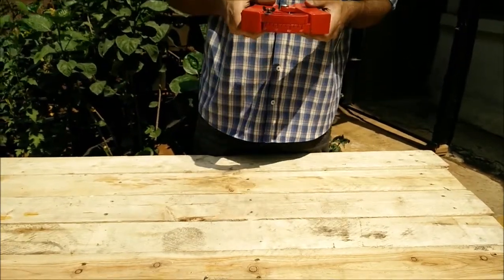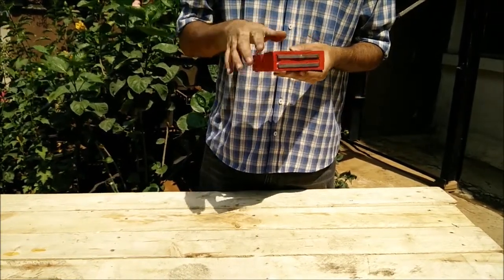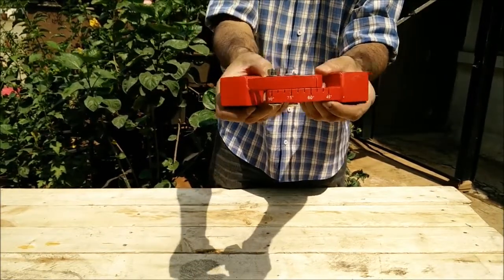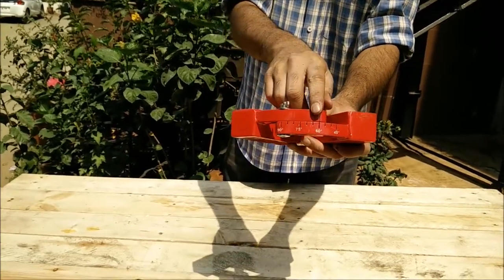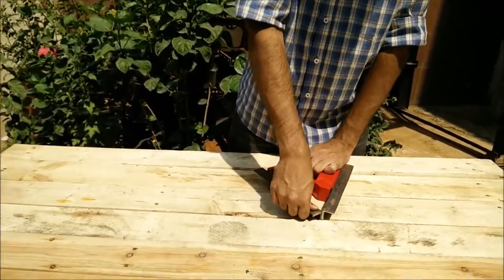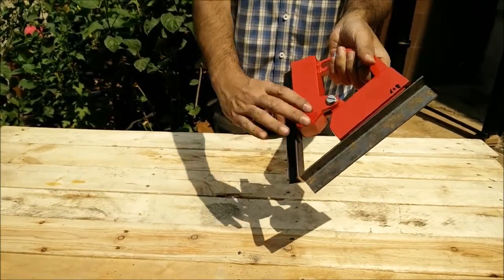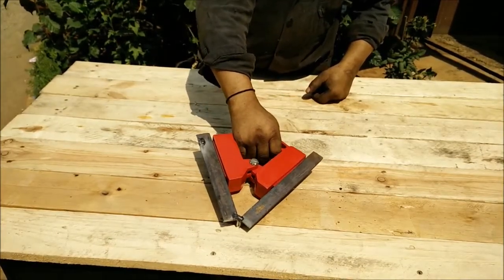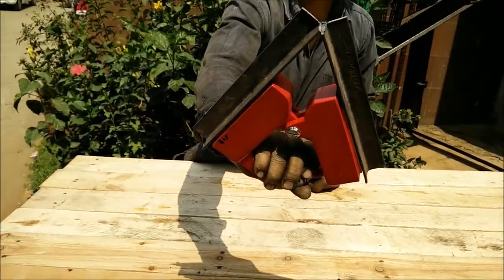Multi Angle Protractor Magnetic Welding Clamp Demo